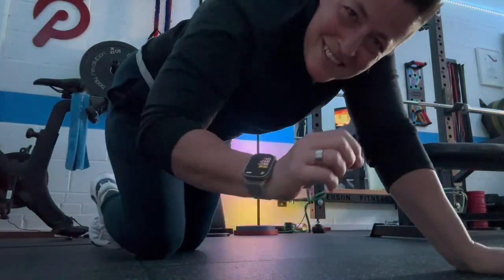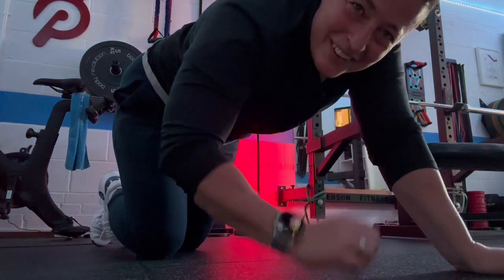4 second decent benching!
Hope you like the video.  I enjoy making them and of course working out.
Still new to the youtube!
Currently have an injured knee so no squats at the present!